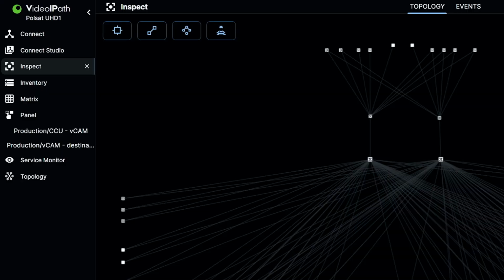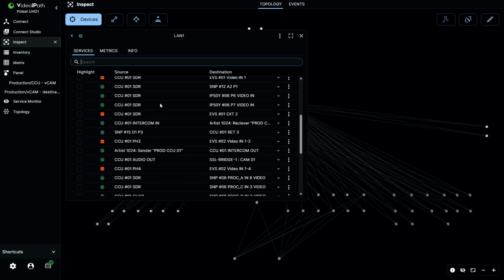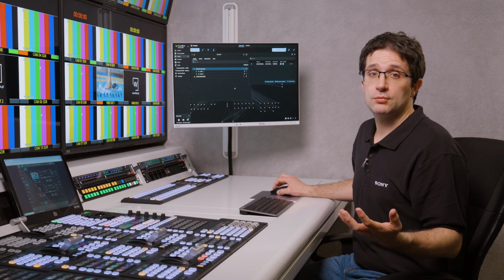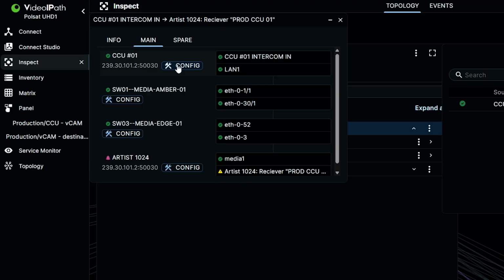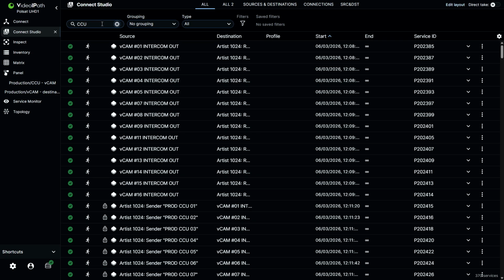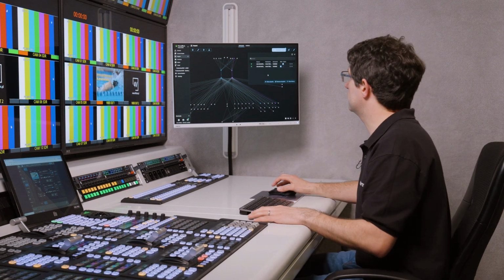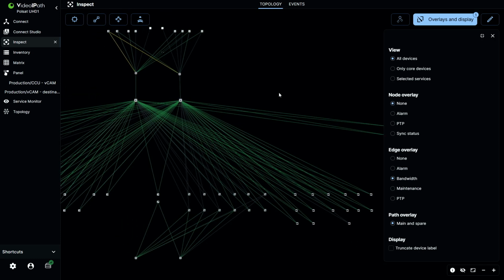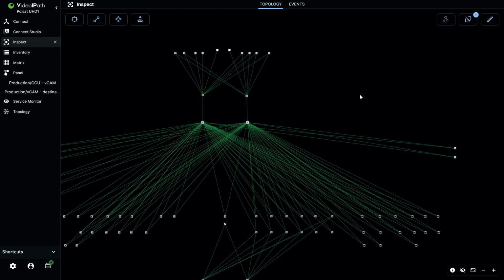VideoIPath Training Series: Part 6 Monitoring and Fault Finding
VideoIPath: Monitoring and Fault Finding

Part 6 of the VideoIPath Series: Monitoring and Fault Finding

In ST 2110 environments, effective monitoring is essential. This video explores how VideoIPath helps engineers visualise services, analyse network paths and quickly identify operational issues.

In this video:
• Using Inspect to view devices, services and network topology
• Tracing main and backup media paths
• Reading SDP information and service details
• Combining multiple sources in Connect Studio
• Monitoring alarms, bandwidth utilisation and maintenance status
• Checking PTP lock and timing health
• Visualising service dependencies across the infrastructure
• Troubleshooting issues across interconnected systems

A practical guide to maintaining visibility and reliability in IP-based production environments.

This VideoIPath series was filmed at the 4Vision premises inside the newly completed Polsat's OB-1 truck. Our sincere thanks to 4Vision and Polsat for their support and for kindly providing access to the truck for the production of these videos.